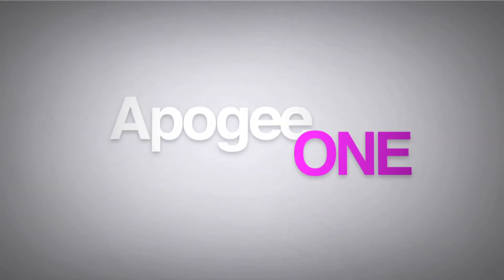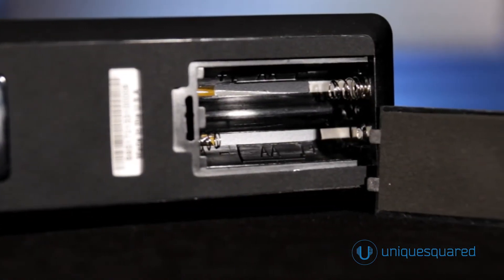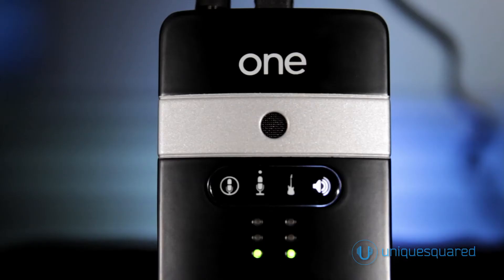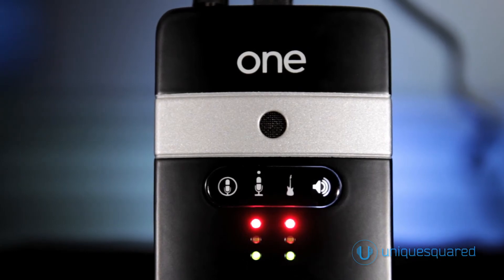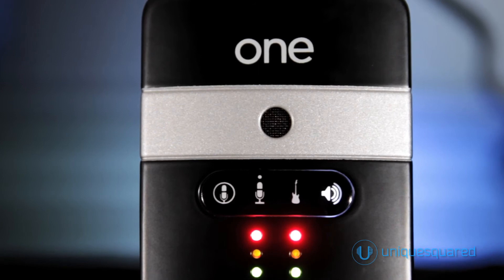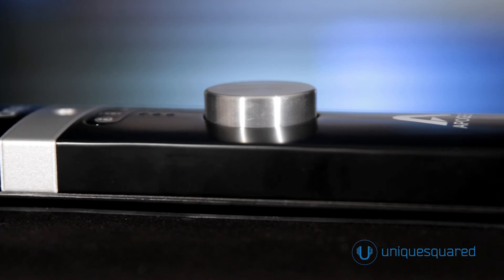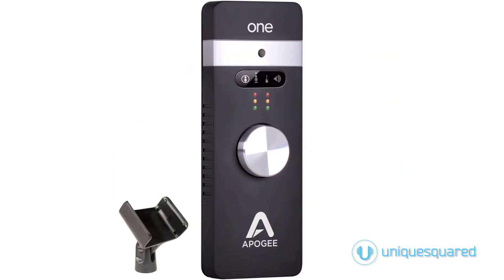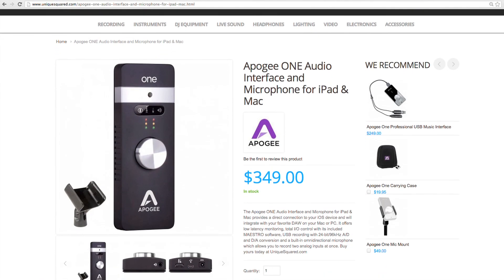Apogee One Overview | UniqueSquared.com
Don Spacht from Apogee Electronics goes over the features on the Apogee One, an audio interface that connects to your Mac or iPad.